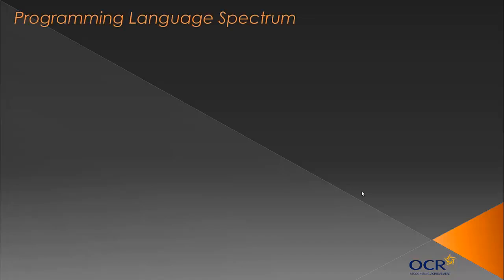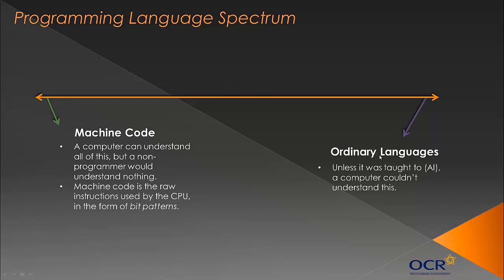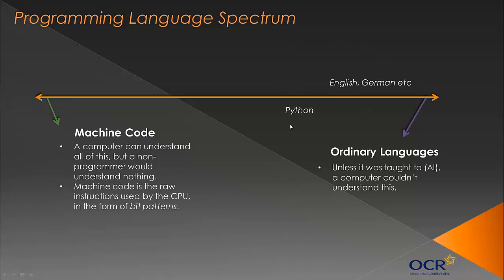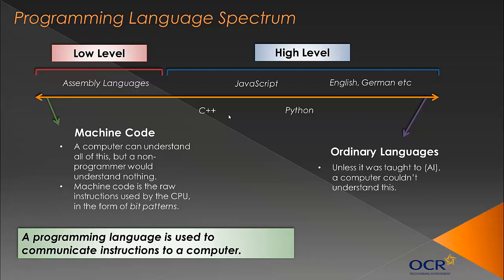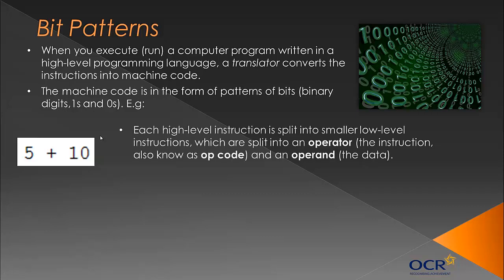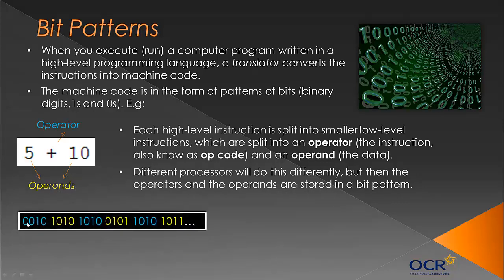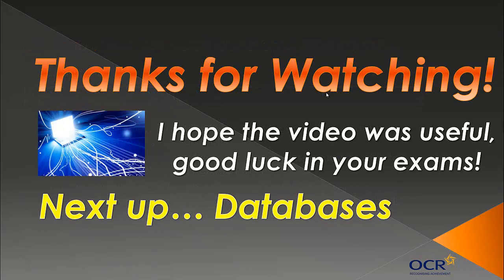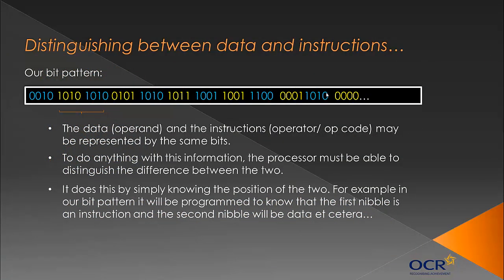OCR GCSE Computing: Instructions - Topic 13 [OLD COURSE]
A video covering how instructions are represented by a computer including in high and low level programming languages, operators and operands, instructions sets and bit patterns. This video was designed directly for OCR GCSE computing candidates but is applicable to many others.